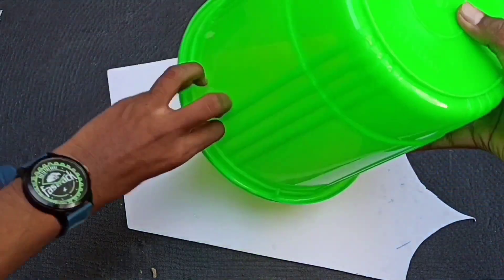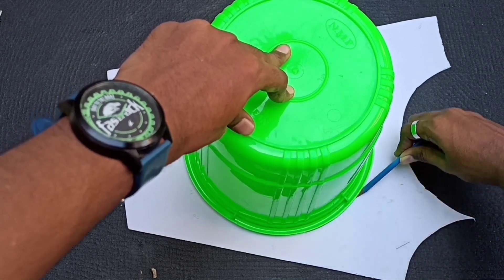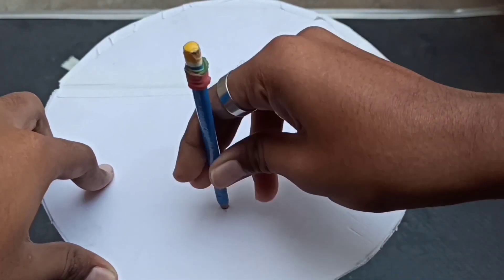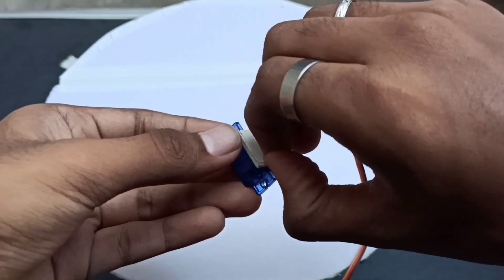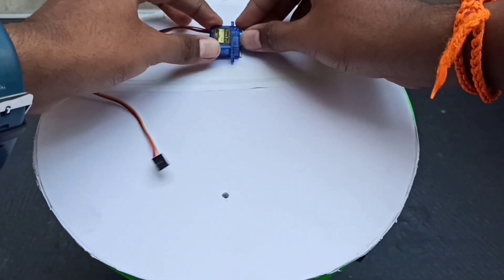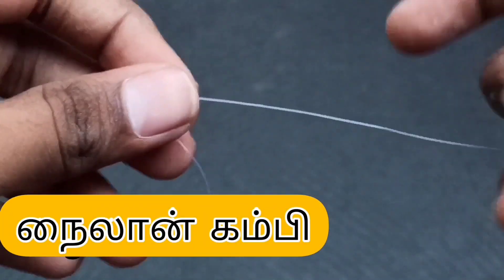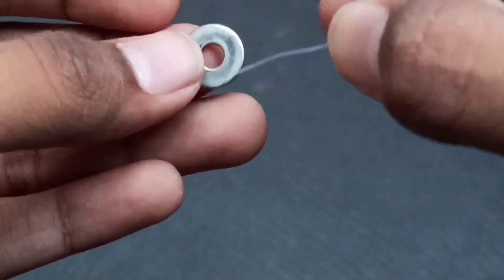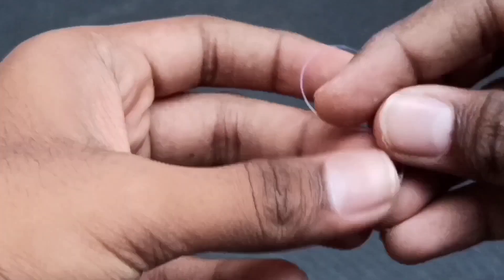Smart Bin in Tamil|karthikesh robotics|KKR